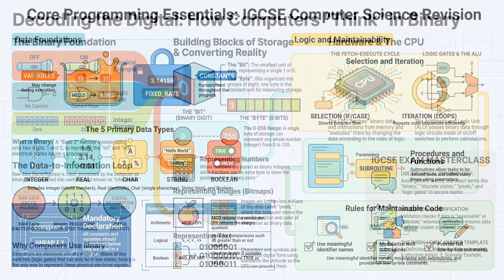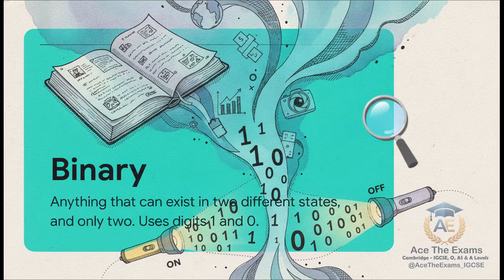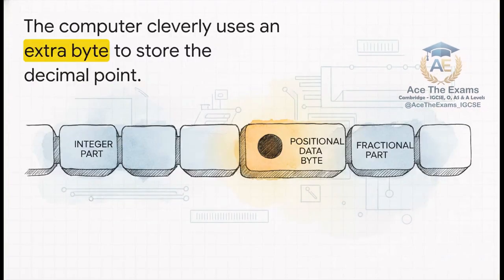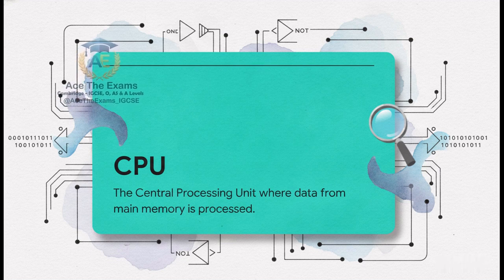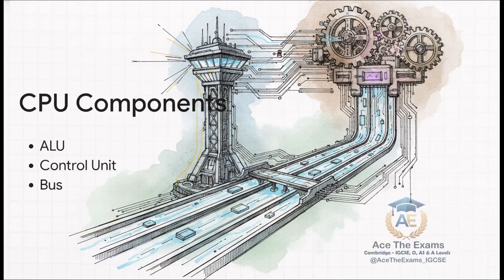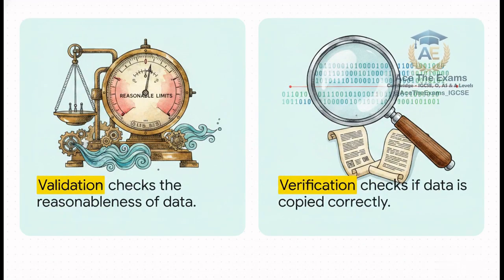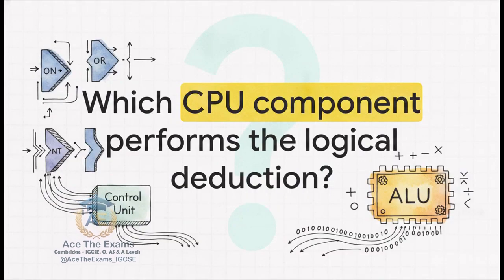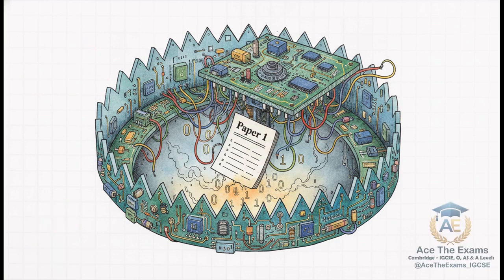Facts Andfigures Arestored Inside Thecomputer as Binary Dat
Learn facts andfigures arestored inside thecomputer as binary dat quickly with clear exam-focused steps and a concise worked explanation. examtips computerscience #0478